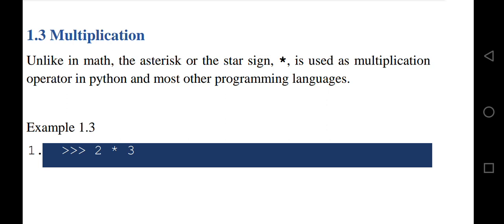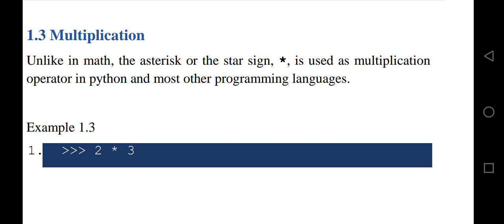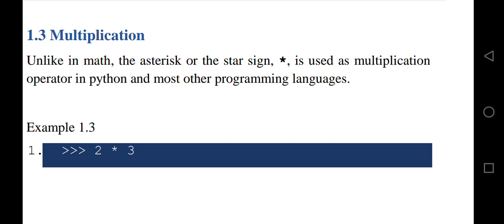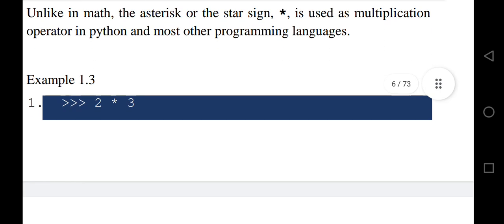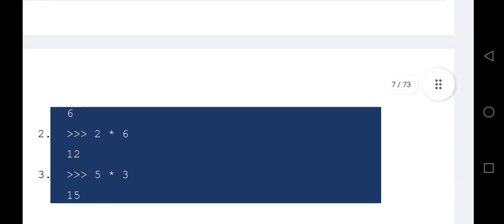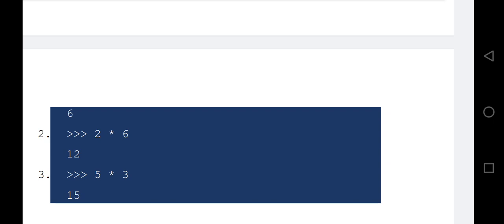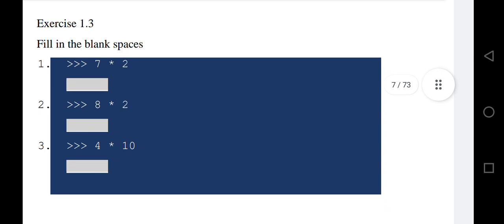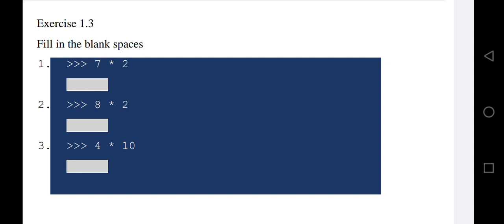Python Arithmetic Operators: Multiplication